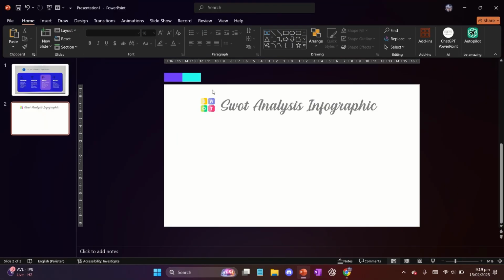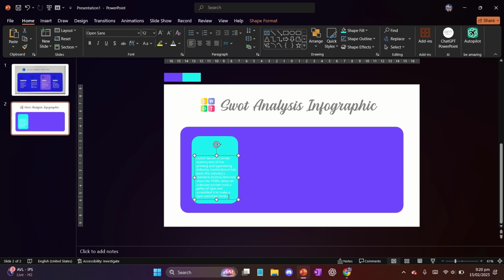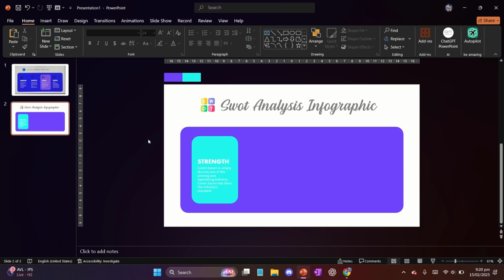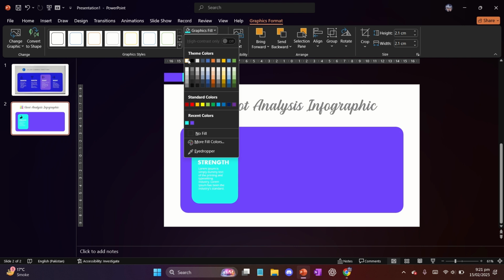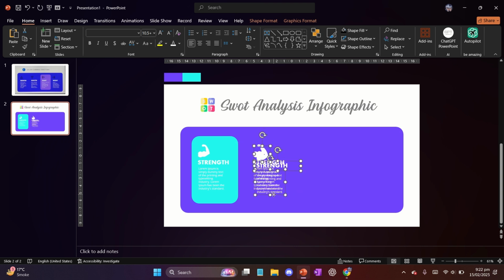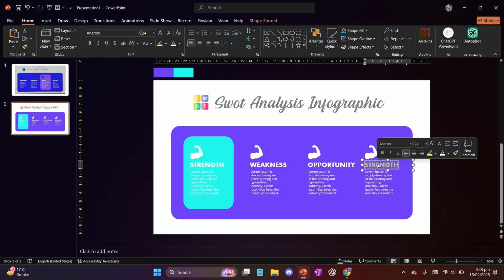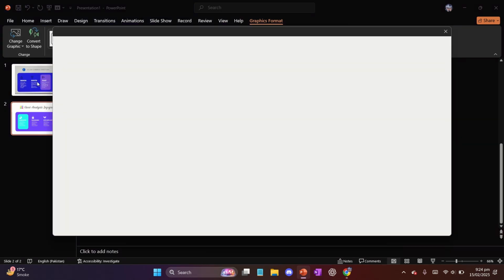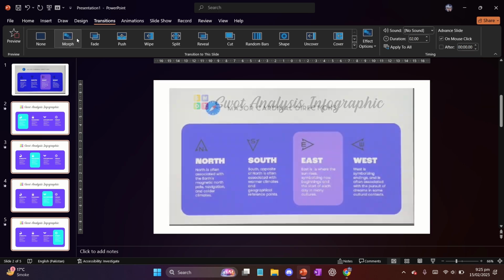Amazing Animated PowerPoint Infographic | SWOT Analysis